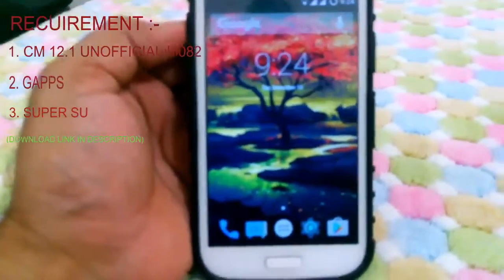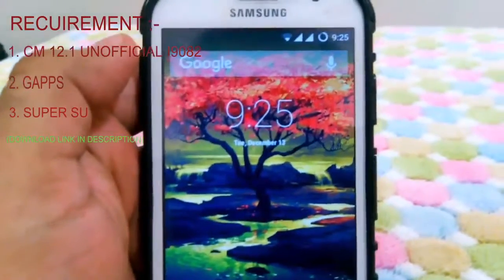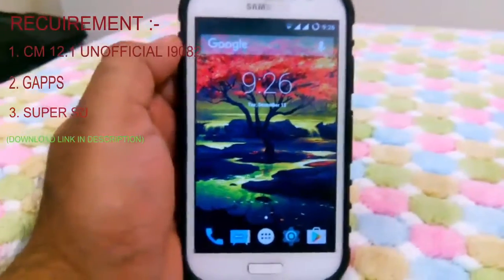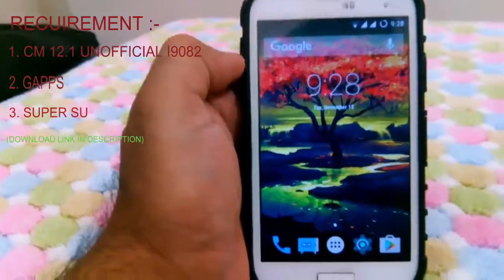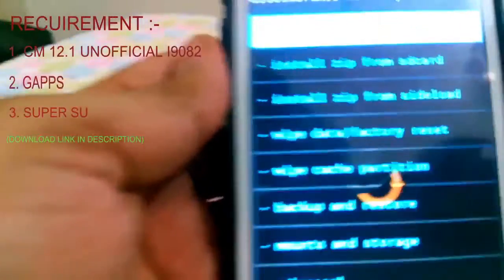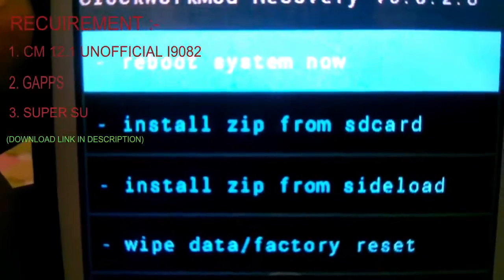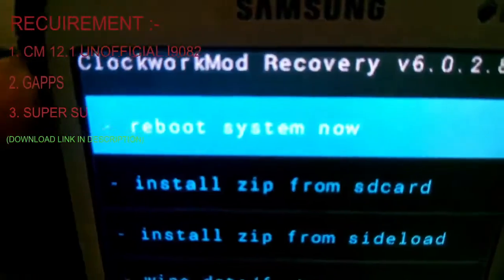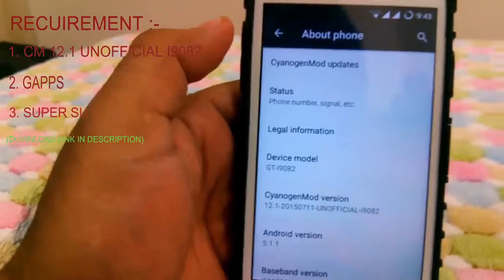INSTALL CM 12.1 LOLLIPOP 5.1.1 ON SAMSUNG GALAXY GRAND DUOS I9082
this video is all about giving information regarding how you can install CM 12.1 lollipop 5.1.1 on galaxy grand duos I9082.

file that you need to place in SD Card is
1. CM 12.1
2. GAPP
3. SUPER SU

the information is brief so i did not involve the complete process the main motive is to provide downloadable files, so that you my friends can enjoy the same.

if you have any query please do write in the comment section.